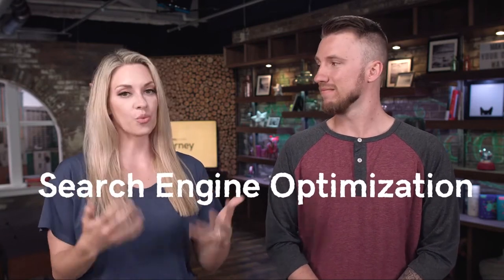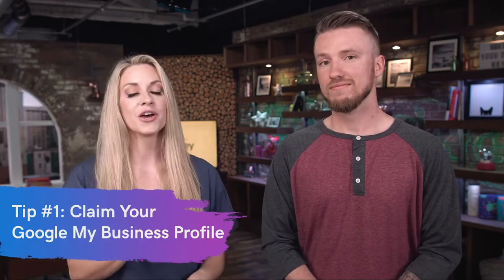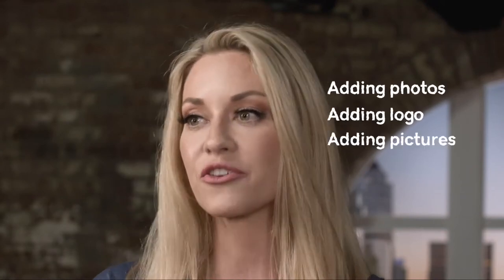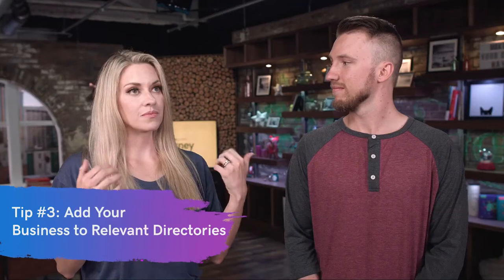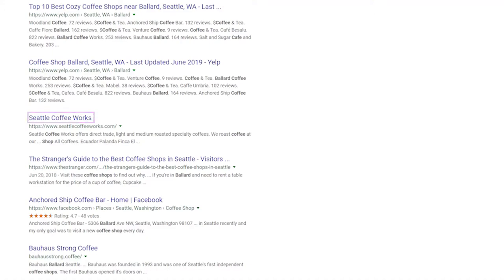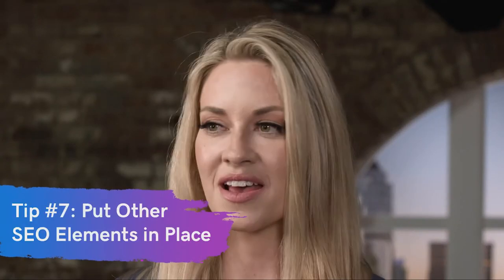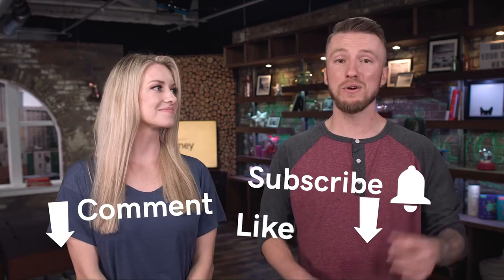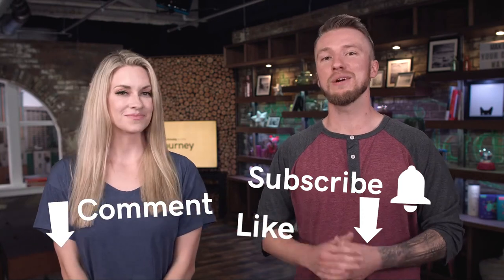SEO Tips And Tricks | SEO Tips For Websites and Youtube | What is SEO ?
Hi friend ,
SEO Tips for Your Website
SEO Tips For Websites and Youtube

In this channel you are able to find tips and tricks about games and much more things .
You can also learn how to make a website by your own .
How to make your own web browser very easily.
Cheats codes of different games .

I hope you will like watching this video .

Thanking You,